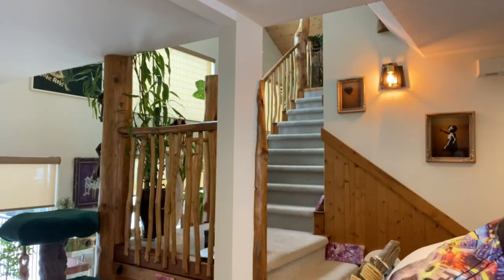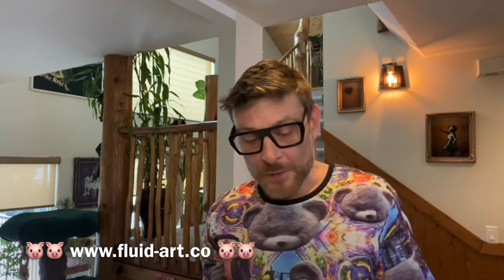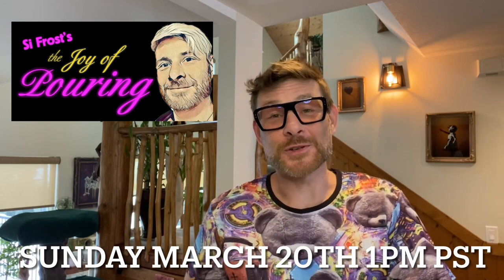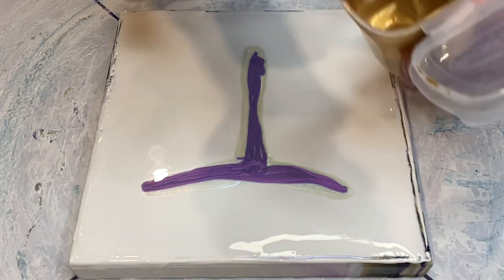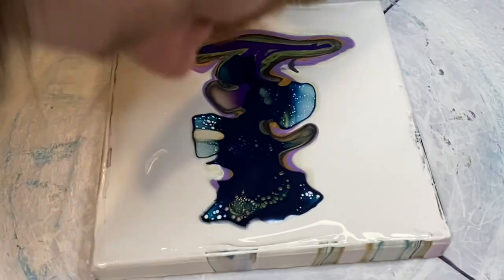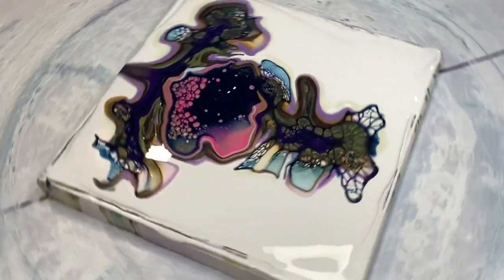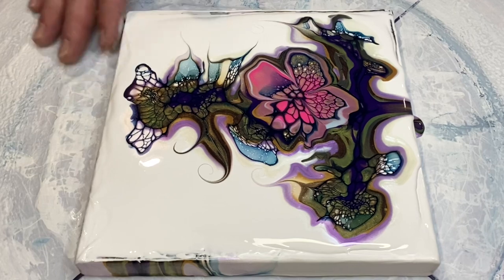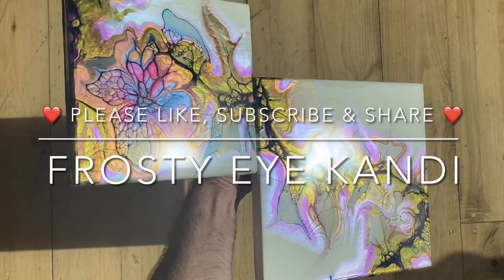#60 Bloom Flowers on a Bloom Vine v2.0 Triptych - Acrylic Fluid Art Tutorial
In this fluid art tutorial I explain in detail covering all colours, their layers and the order of transparent and opaque paints and pigments. Get a drink, make yourself comfortable and let’s paint!

I am still ‘painting for likes’ and slowly building a following and gaining exposure, so if you can, please feel free to show your love and support for me by donating to the channel and help buy materials to bring YOU more videos more often 😊